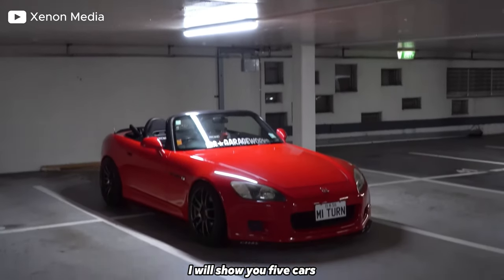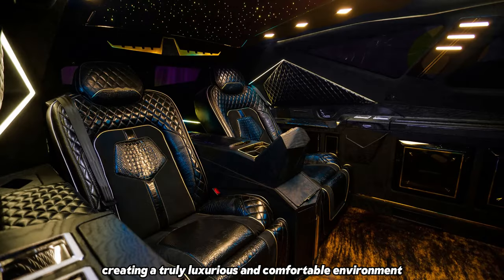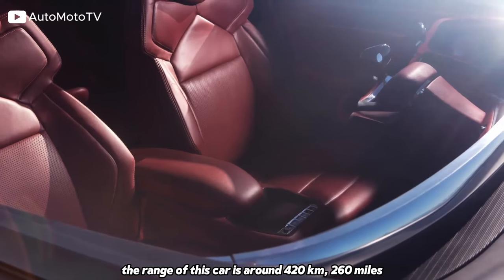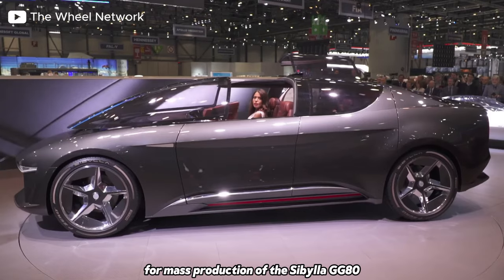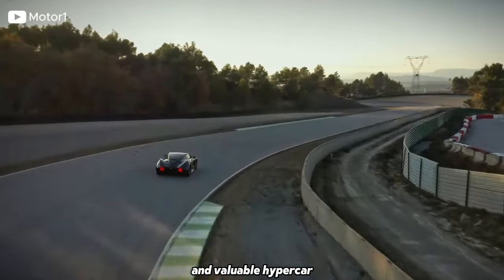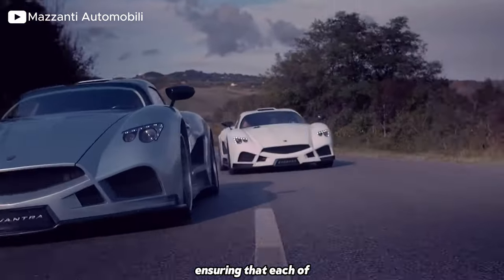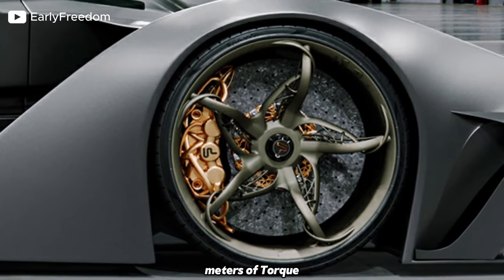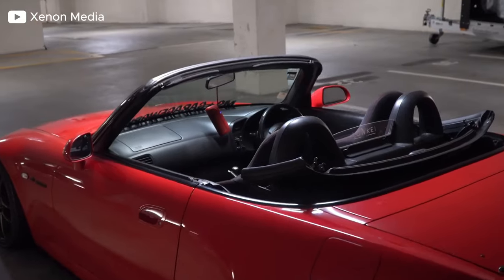5 cars whose existence you didn't know of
Did you heard about any of these cars? If yes than write it down in the comments which.

0:00 - Intro
0:06 - No.1 Karlmann King Stealth
2:15 - No.2 GFG Style Sibylla GG80
3:36 - No.3 Hispano Suiza Carmen Boulogne
5:24 - No.4 Mazzanti Eventra Pura
7:03 - No.5 Spyros Panopoulos Chaos
9:14 - Outro